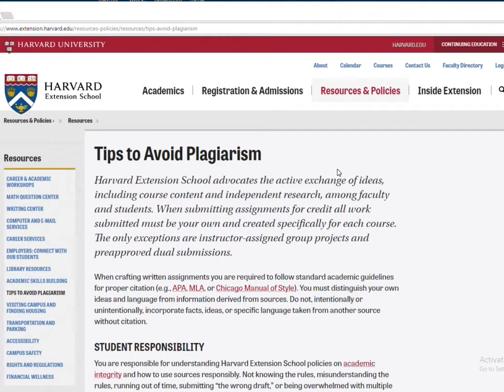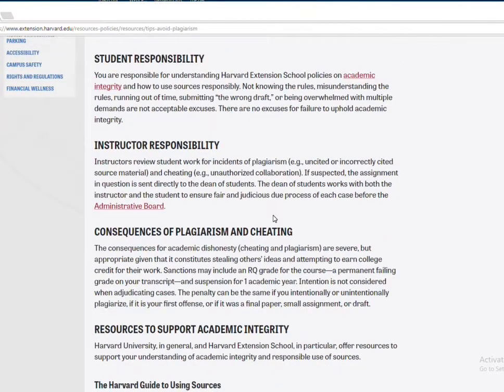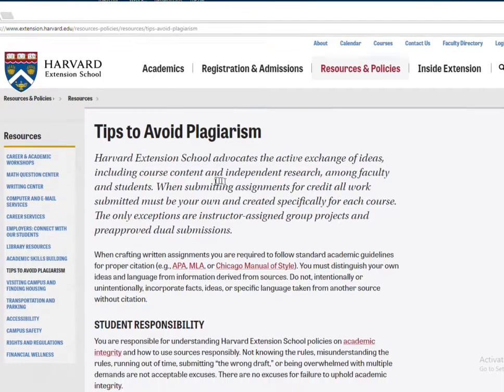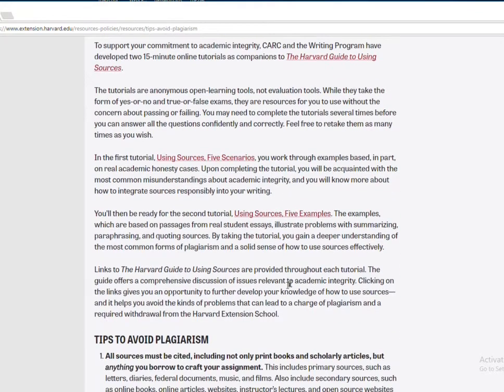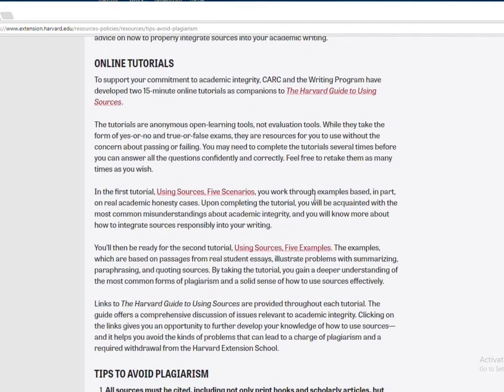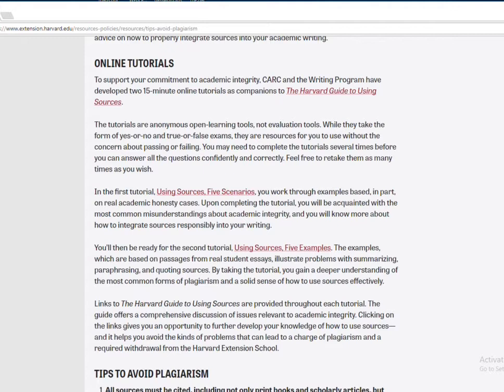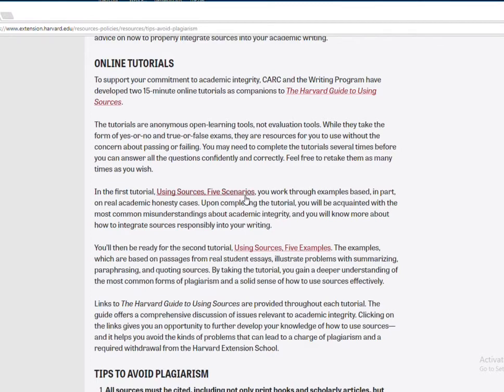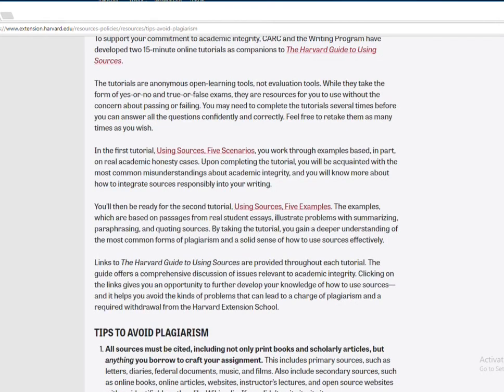Harvard web for avoiding plagiarism